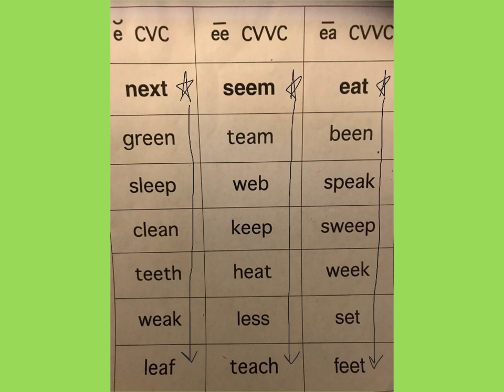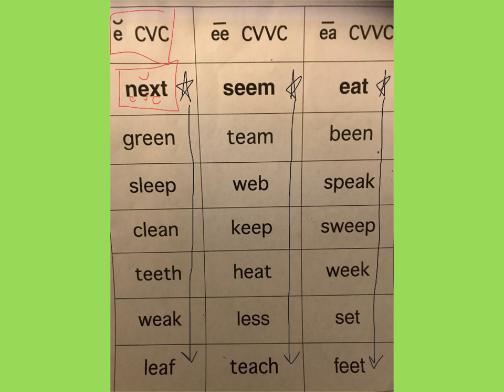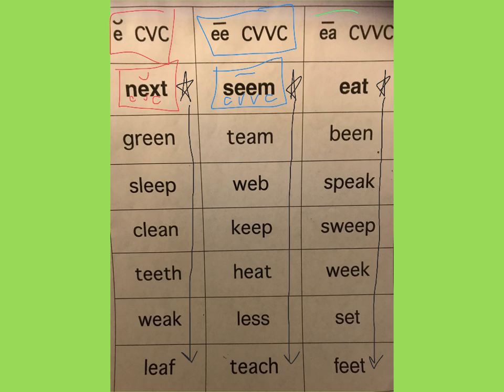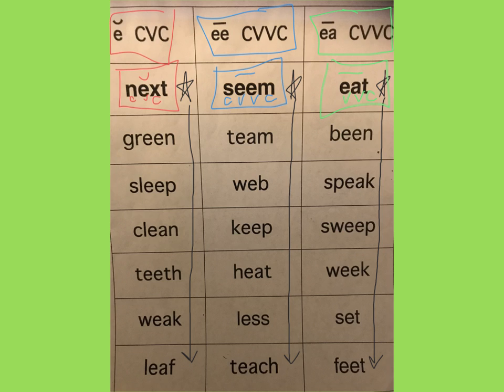WW-Early sort 16